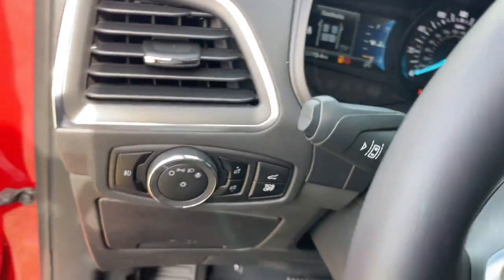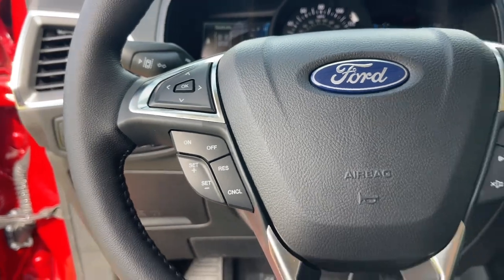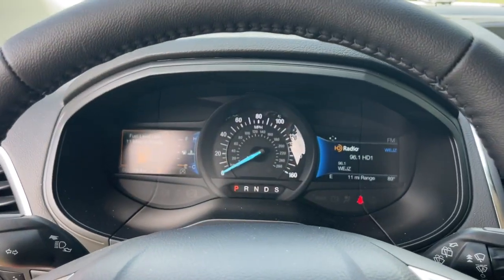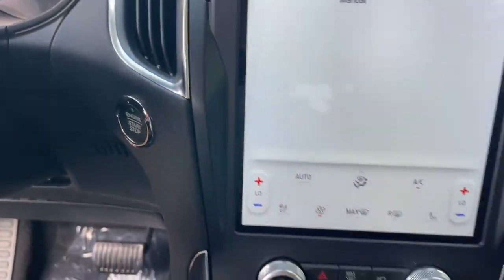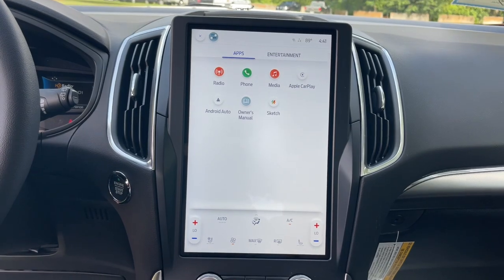2023 Ford Edge Jacksonville, Orange Park, Gainesville, Ocala, Lake City, FL PBA54371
Red New 2023 Ford Edge Titanium available in Starke, Florida at Murray Ford Superstore. Servicing the Jacksonville, Orange Park, Gainesville, Ocala, Lake City, FL area.

13447 US Hwy 301 S